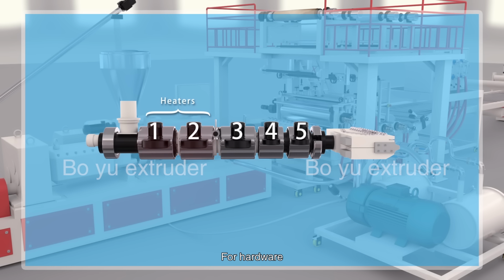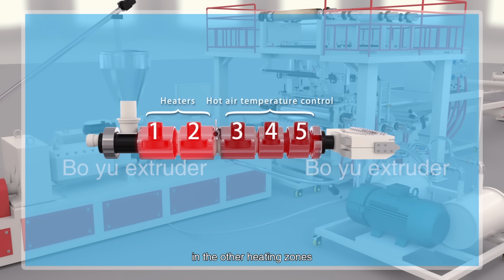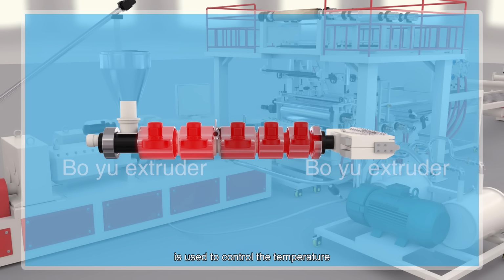Boyu SPC Floor Extruder, spc floor production line（Five roller calender)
In this video, you can see the process technology of SPC Floor Production line. SPC floor production-line consists of six parts: Mixing system、Extrusion system、Calendering system、Tractor、Shearing machine and Automatic platen machine.

Advantages：
● large extrusion volume
● good stability
● high service life
● good material dispersibility，plasticizing performance and fluidity

We are manufacturer of SPC Flooring Production Line、WPC Floor production line、PVC Imitation marble sheet production line and PVC Floor line production line，welcome to visit our official website by clicking the following link.

ADD: No.188-6, xigan Road, Fangqian, Xinwu District, Wuxi, Jiangsu, China